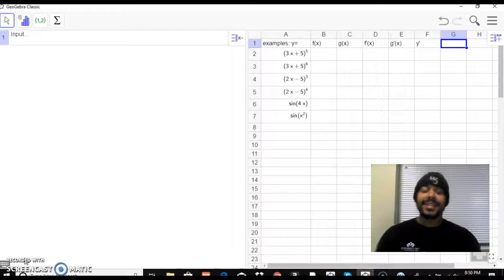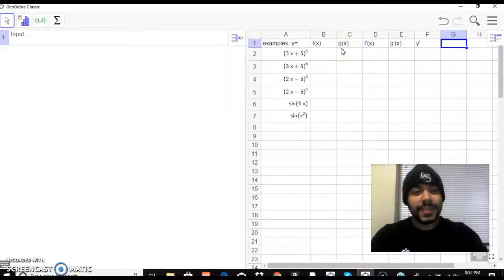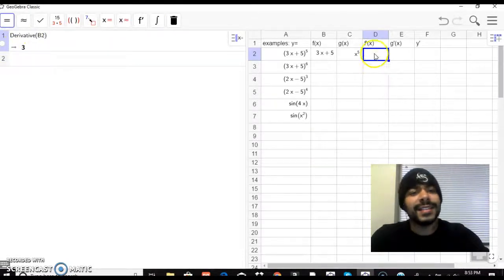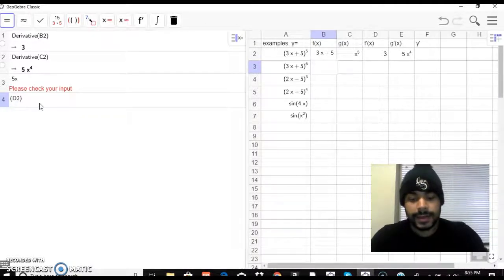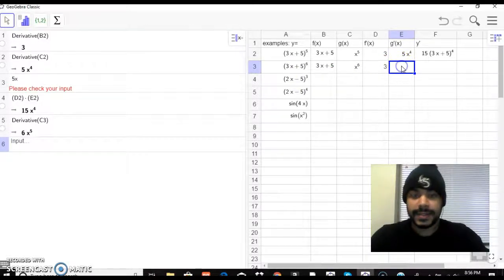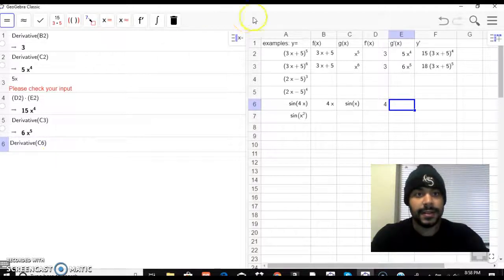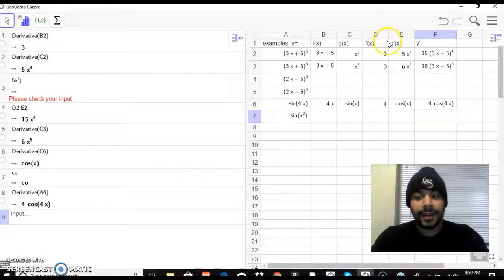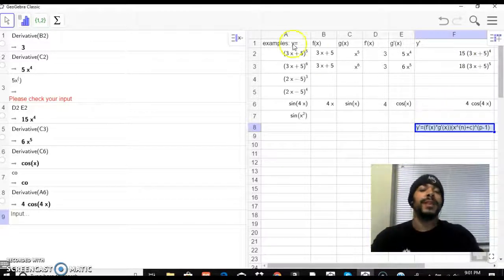Derivative of a Composite Function using Geogebra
Here is a video about how you might be able to take the derivative of a composite function using Geogebra! It's free and easy to use with updates being made on it everyday! Hope this video gives you all a glimps of how to better acquaint yourself with major mathematical concepts.